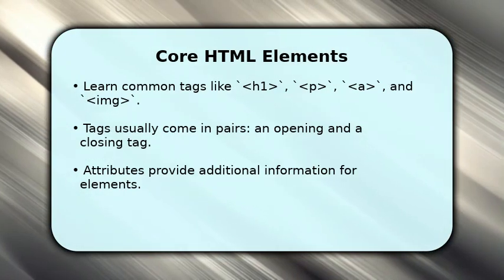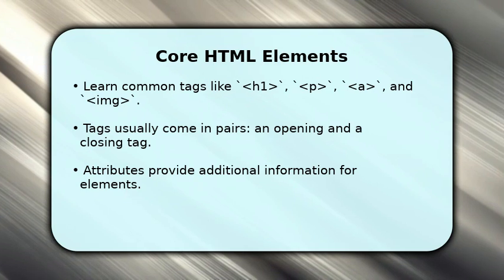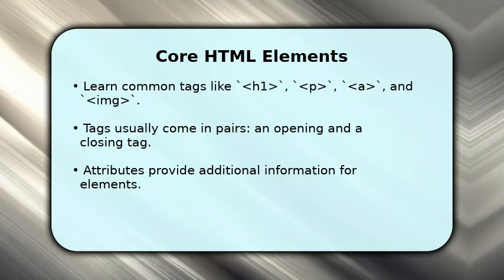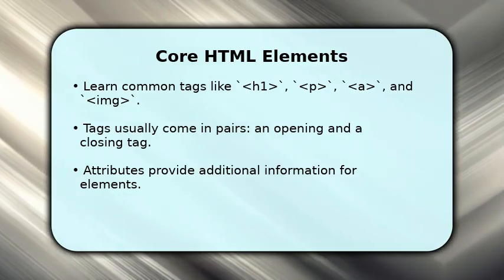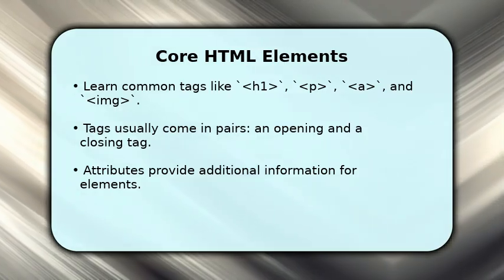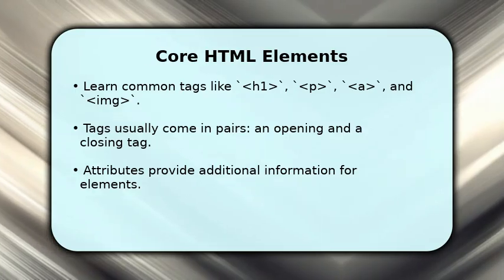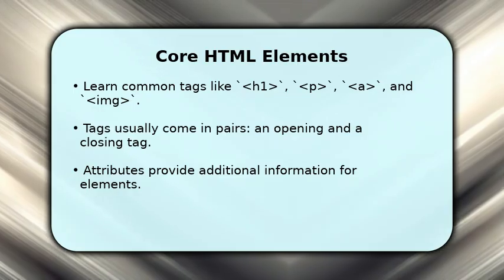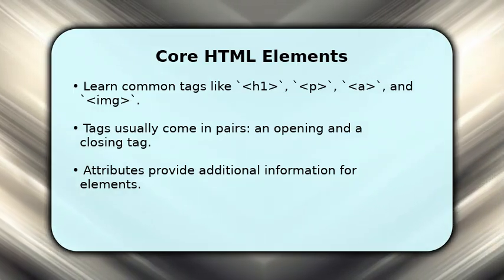How to Learn HTML in One Hour - Easy Guide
▸ (x) Are you new to web development and want to learn HTML quickly? This video provides a step-by-step guide on how to learn HTML in just one hour. We'll cover the basics of HTML, including tags, attributes, and structure. By the end of this video, you'll have a solid understanding of HTML and be able to start building your own web pages.

learn html in one hour, html tutorial for beginners, easy guide to html, how to learn html quickly, html basics for web development, web development tutorials, html online course, html training for beginners, html crash course, html fundamentals